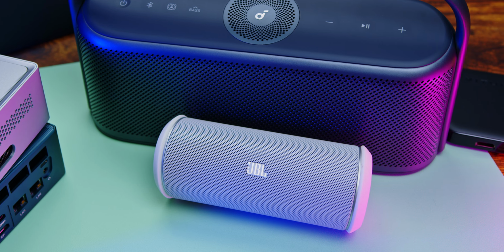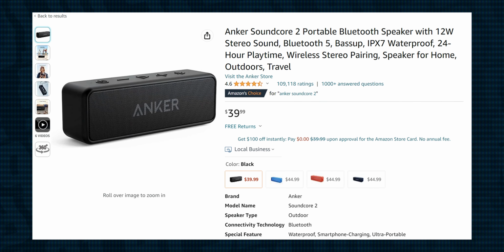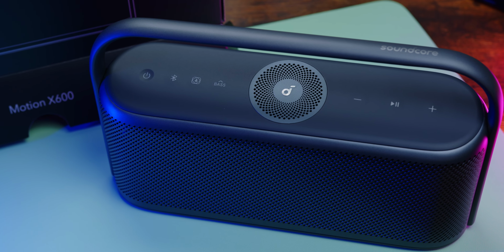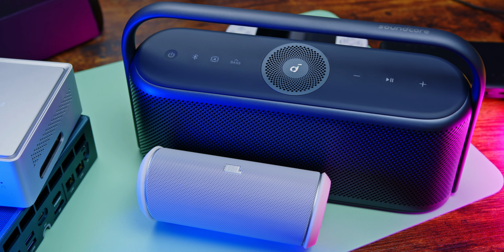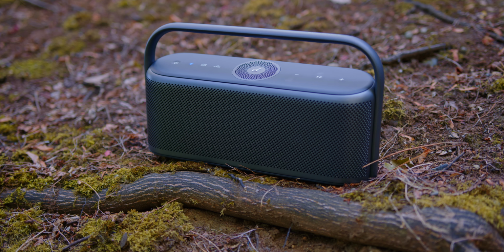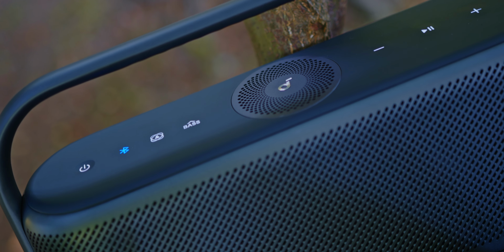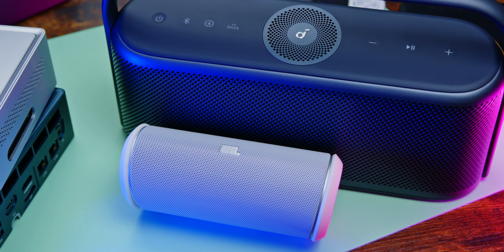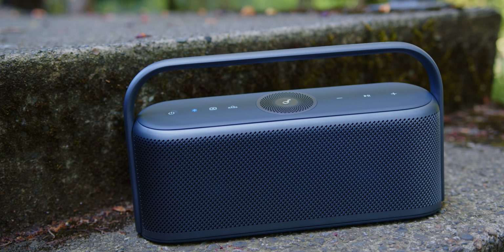Wireless Speakers in 2023 are AWESOME - soundcore Motion X600 Review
Wireless speakers in 2023 have gotten really, really good- maybe I didn't need to wait 8 years to upgrade, but the Motion X600 makes it all worth it. Let's find out why!